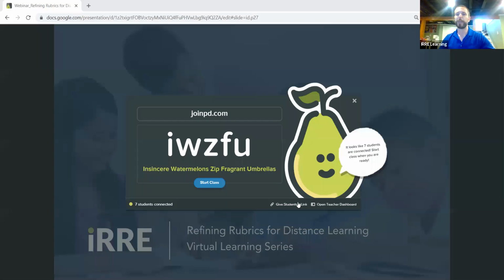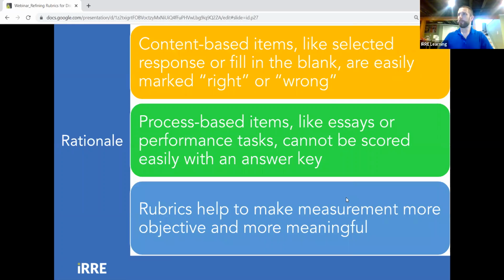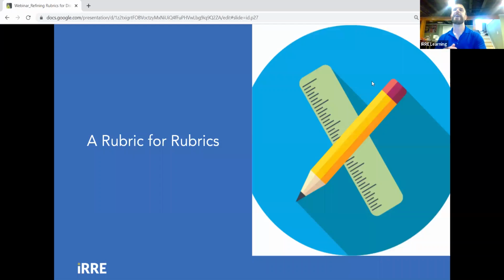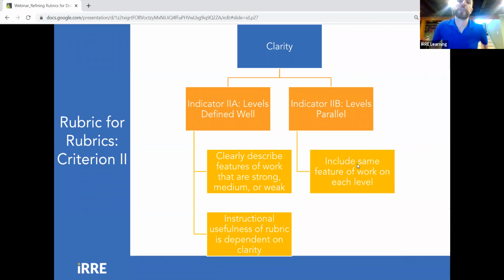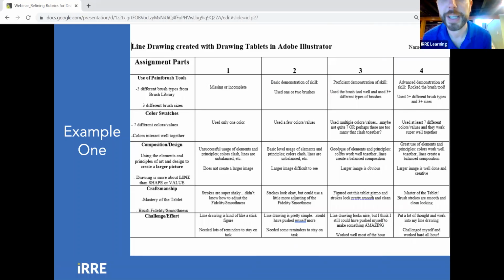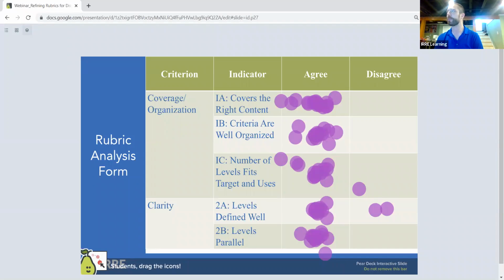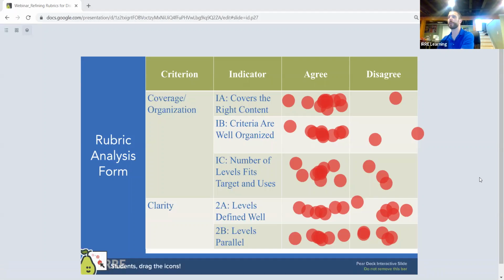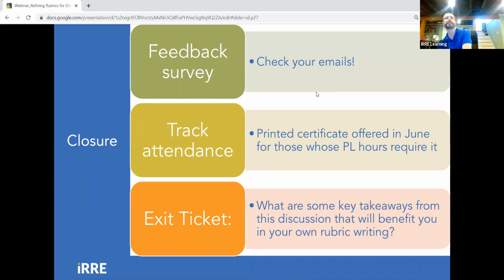13 Refining Rubrics for Distance Learning